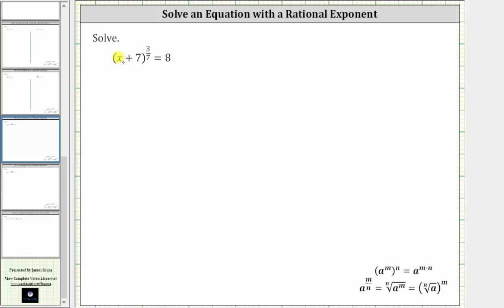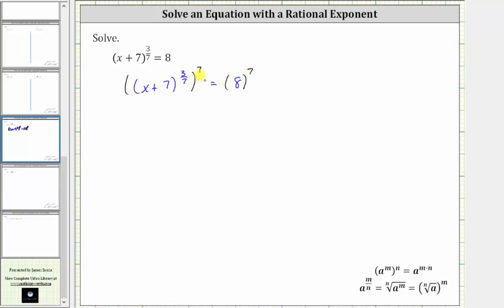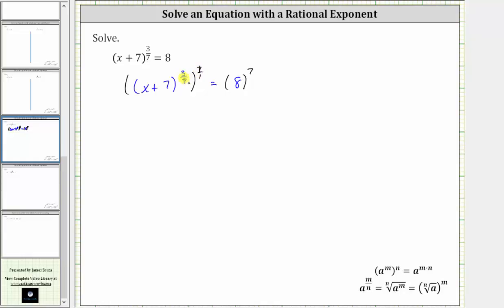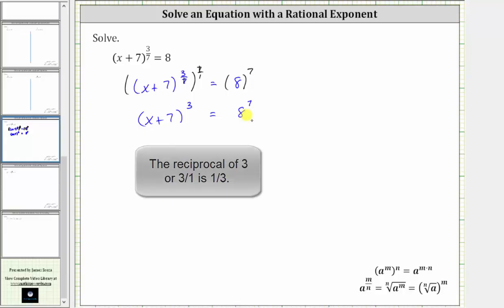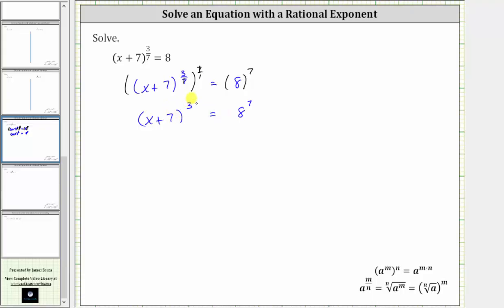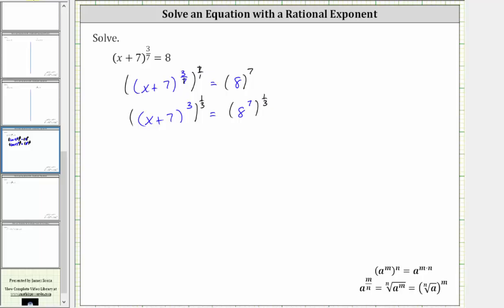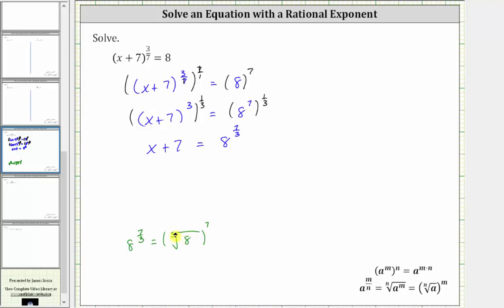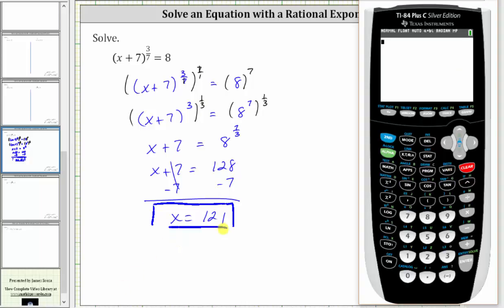Solve an Equation with a Rational Exponent (x+b)^(c/d)=f (One Solution)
This video explains how to solve an equation with a rational exponent on the variable.